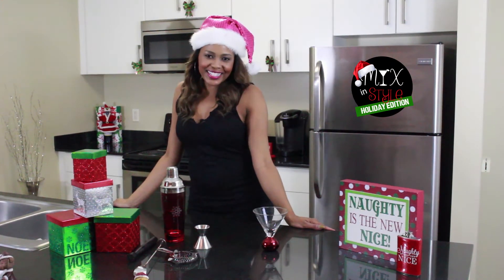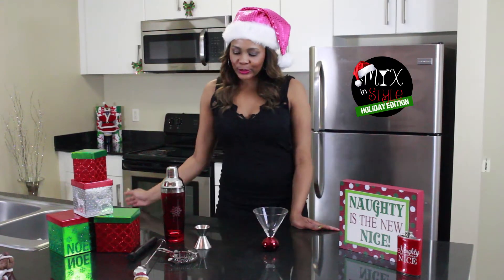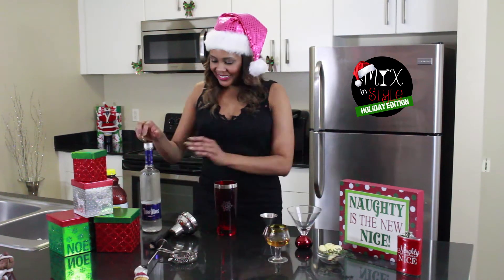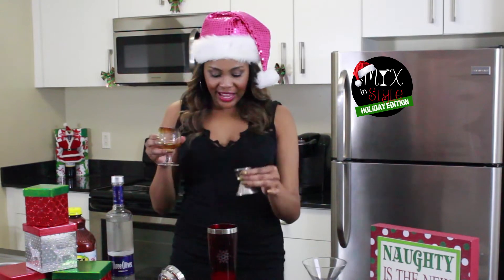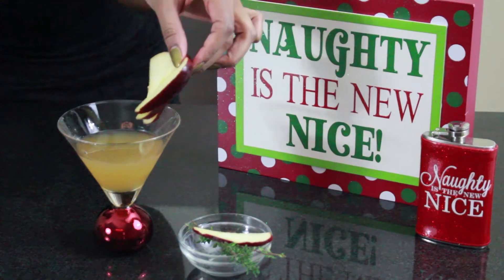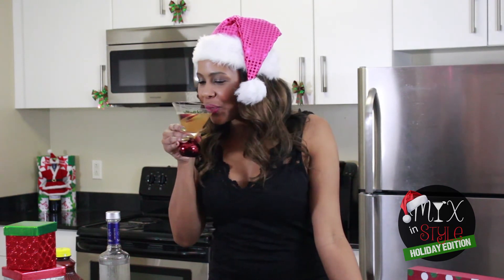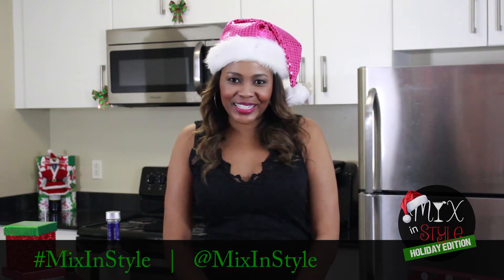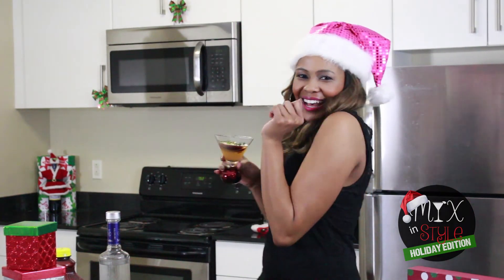DIY Cocktail: Apple Thyme Martini | Mix In Style Show ~ Holiday Edition Pt2 w/ Jessica Williams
In this special Holiday Edition we make a Apple Thyme Tini! Perfect for this holiday season!!

Here is the Recipe for "Cran Ginger Rita"!

Original Recipe:
2.5 oz Vodka
1.5 oz Apple Juice
.5 oz Thyme Simple Syrup

Styling:
3 Slices of Apple
3 Sprigs of Thyme

Watch my Bar Kit Haul Video next to see what all I received in my new bar kit from Amazon!!

Follow Host Jessica Williams:
Facebook.com/missjessicawilliams
Twitter.com/iam_missjessica